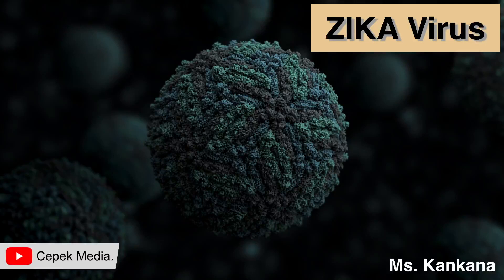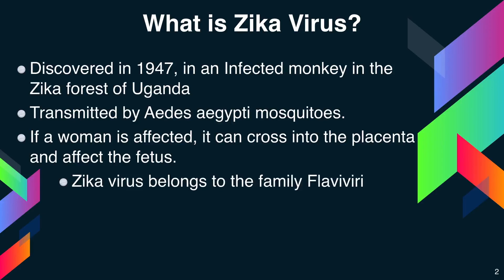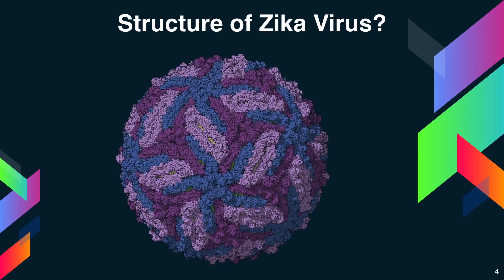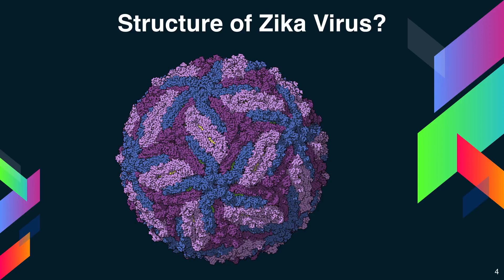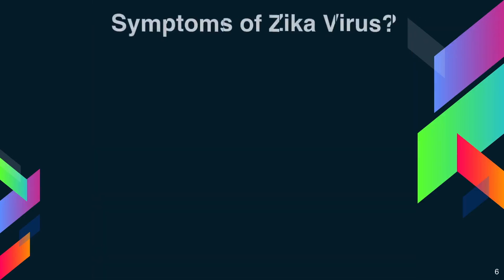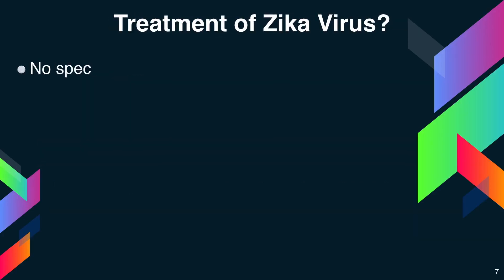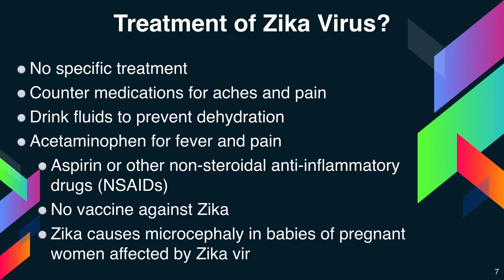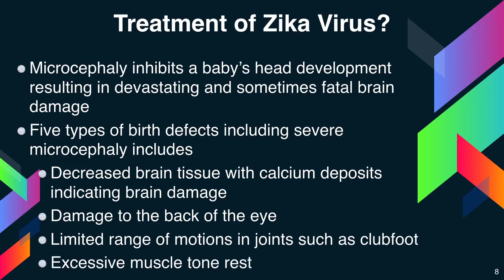All about Zika Virus | General Medicine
What is Zika Virus?
Discovered in 1947, in an Infected monkey in the Zika forest of Uganda
Transmitted by Aedes aegypti mosquitoes.
If a woman is affected, it can cross into the placenta and affect the fetus.
Zika virus belongs to the family Flaviviridae and member of genus Flavivirus.
Human Zika virus infections were reported infrequently in Africa and Asia along with mild symptoms.
Later Zika virus caused major outbreaks in Oceania and many other Pacific islands. The virus continued to spread eastwards spreading in the USA.

Structure Of Zika Virus
The structure of Zika virus is similar to other flaviviruses such as Dengue virus and West  Nile Virus.
Its outer surface is covered with tightly-packed envelope proteins.
There is a presence of asparagine amino acid in the surface of the glycosylated protein.
Zika virus can use humans as the only vertebrate host
Aedes aegypti is the major culprit of spreading these viruses because it not lives in close association with humans but also feeds almost exclusively on humans, whereas other competent mosquito species do not have such a human-restricted feeding behavior.
Symptoms
Symptoms include
Fever
Rash
Joint pain
Redness in the whites of the eye or Conjunctivitis
Symptoms can appear anywhere from 3 to 14 days after a bite from an infected mosquito.

Treatment
No specific treatment
Counter medications for aches and pain
Drink fluids to prevent dehydration
Acetaminophen for fever and pain
Aspirin or other non-steroidal anti-inflammatory drugs (NSAIDs)
No vaccine against Zika
Zika causes microcephaly in babies of pregnant women affected by Zika virus
Microcephaly inhibits a baby’s head development  resulting in devastating and sometimes fatal brain damage
Five types of birth defects including severe microcephaly includes
Decreased brain tissue with calcium deposits indicating brain damage
Damage to the back of the eye
Limited range of motions in joints such as clubfoot
Excessive muscle tone restricting movement.